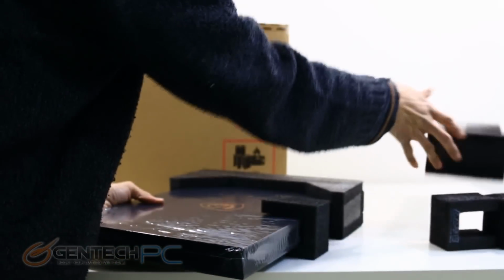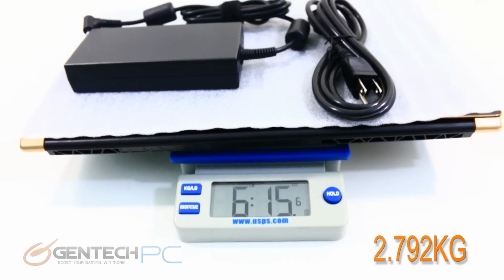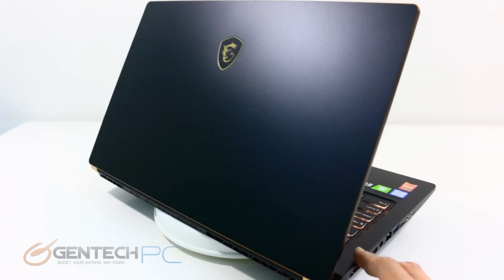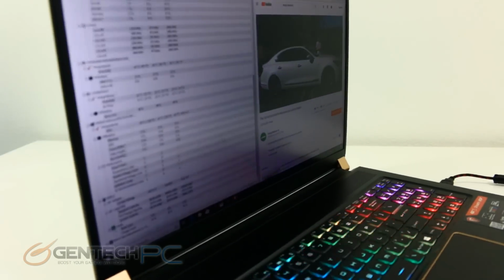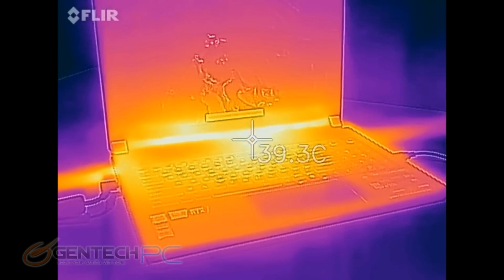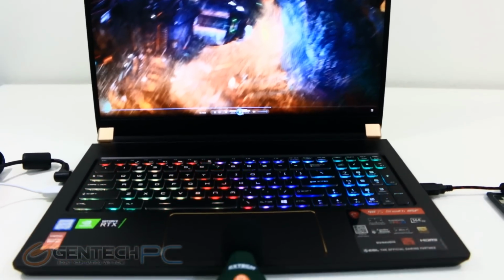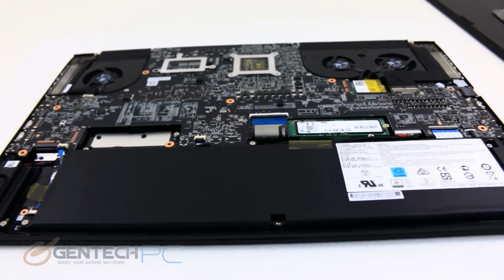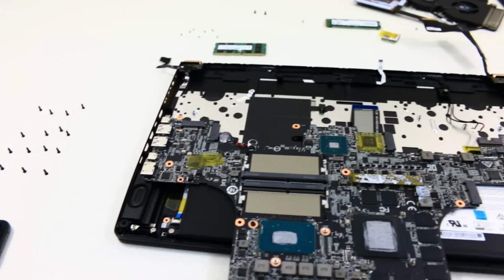MSI GS75 Stealth -RTX 2070- Review & Benchmarks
Also visit our Amazon Store

Today's detailed review will go over all aspects of the new MSI GS75 Stealth.

The GS75 fits a particular role for somebody who likes the larger 17.3” laptop screen but still wants a laptop that is thin and light enough to carry around easily.

The GS75 is no slouch, its designed for gamers as it has key features like Networking by Killer, A keyboard by SteelSeries, and of course some of the most powerful laptop hardware on the market with the Nvidia RTX series and Intel Core i7.

To make the thin and light vision a reality a few departures from its much larger GT75 Titan brother.

The RTX 2080 and RTX 2070 are the MaxQ edition.  These parts run cooler, use much less power and produce less heat.  This lets the laptop be much smaller and still handle the thermal requirements, it also allows for a very respectable battery life so that short trips do not require you to be plugged into a wall or even bring your power adapter with you.

The screen is a sight to behold that would make both gamers and content creators happy, but gamers are those who capitalize the most with the fast 144hz refresh rate and 3ms response times.
There is a little something for just about everybody in the GS75 Stealth, so check out the review video and let us know what you think!